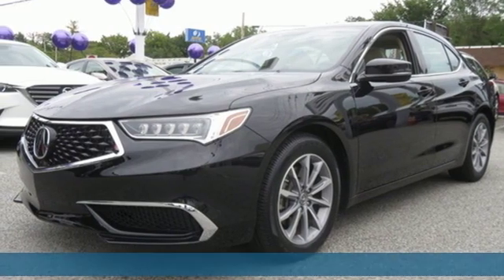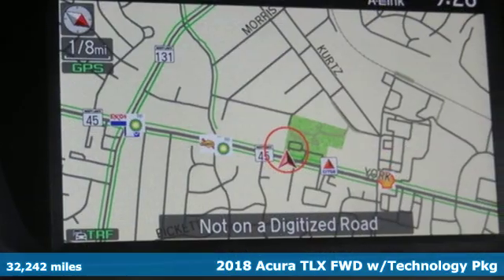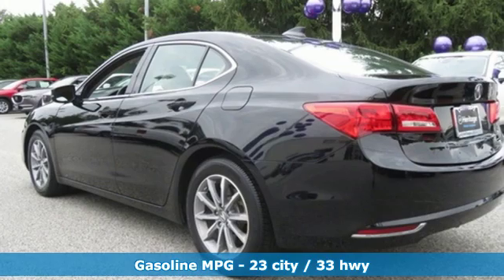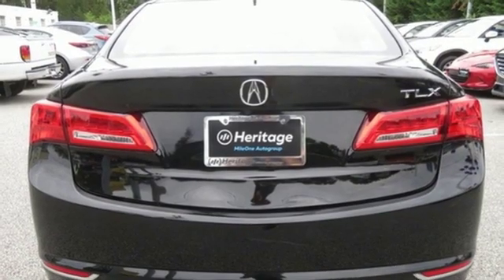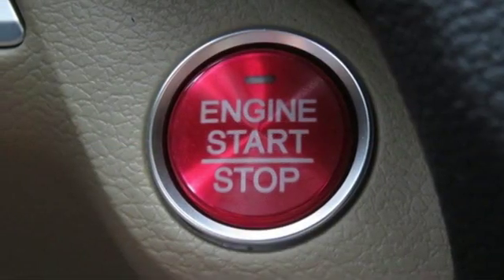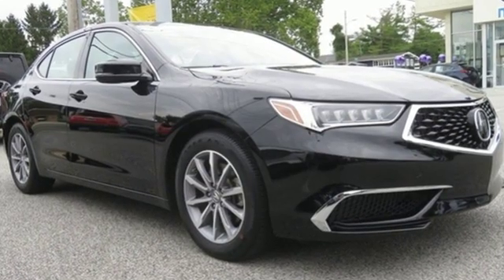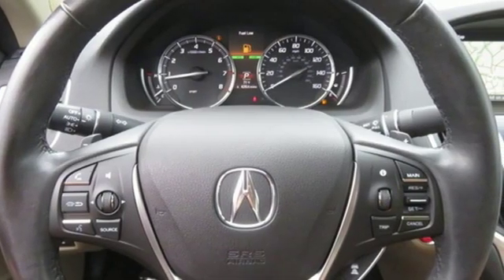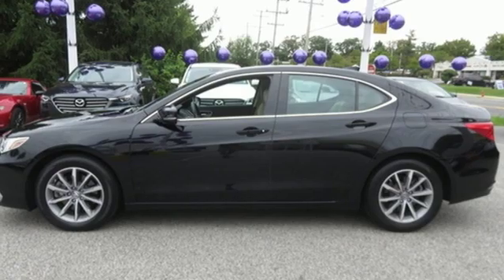Used 2018 Acura TLX Lutherville MD Baltimore, MD ZU000940 - SOLD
Year: 2018
Make: Acura
Model: TLX
Trim: 2.4L
Engine: 2.4L DOHC 16V
Transmission: 8-Speed Dual-Clutch
Color: Black
Interior: Parchment
Mileage: 32242
Stock #: ZU000940
VIN: 19UUB1F50JA000940
JUST ARRIVED. PENDING INSPECTION. Clean CARFAX. 2018 Acura TLX 2.4L w/Technology Package FWD 8-Speed Dual-Clutch 2.4L DOHC 16VbrbrRecent Arrival! 23/33 City/Highway MPGbrbrbr*Your additional costs are sales tax, tag and title fees for the state in which the vehicle will be registered, any dealer-installed options (if applicable) and a $299 dealer processing fee (not required by law). Prices are subject to change, and prior sales are excluded from these offers. While every reasonable effort is made to ensure the accuracy of this information, we are not responsible for any errors or omissions contained on these pages. Please verify any information in question with the dealer.

Address:
1630 York Road